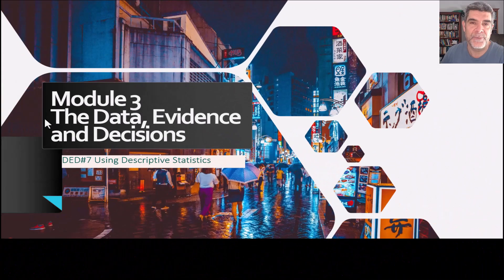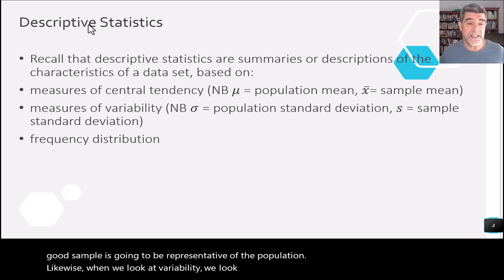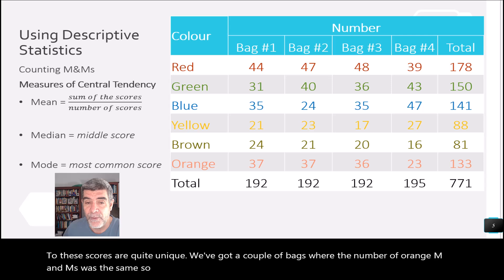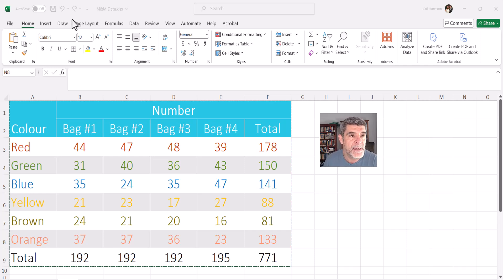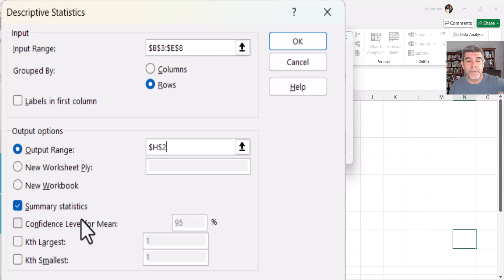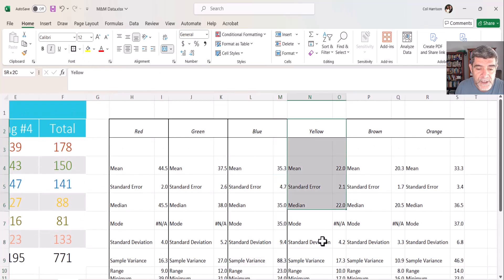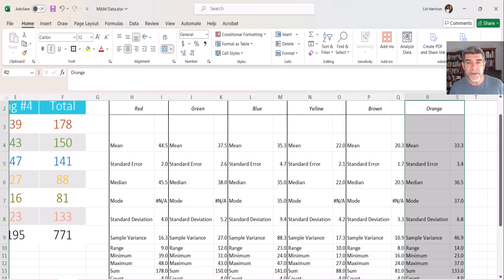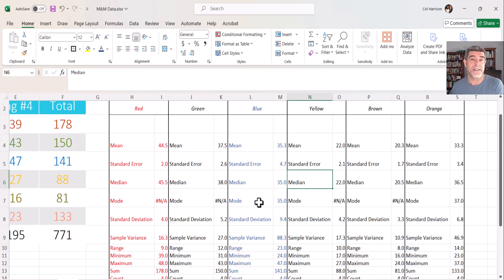Science Extension Mod 3 Using Descriptive Statistics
Science Extension
Module 3 The Data, Evidence and Decisions
DED#7 Using Descriptive Statistics
Generating Descriptive Statistics in Excel